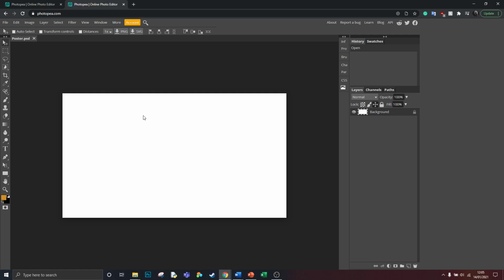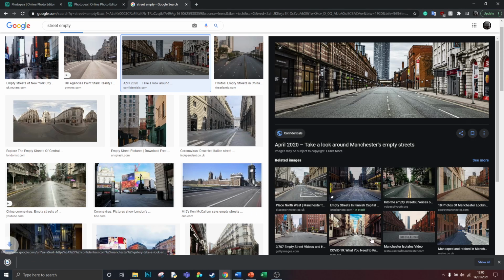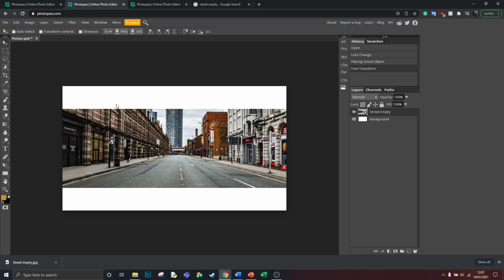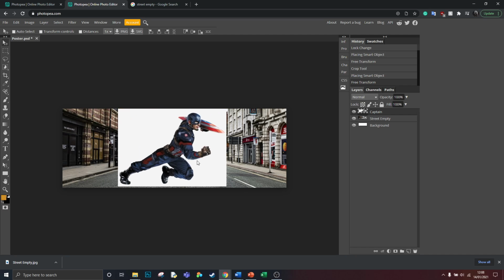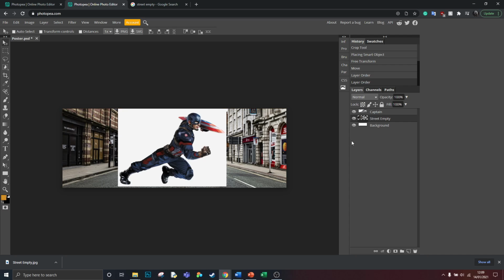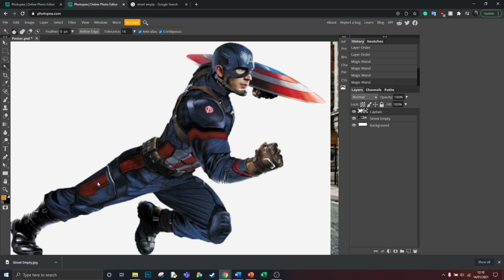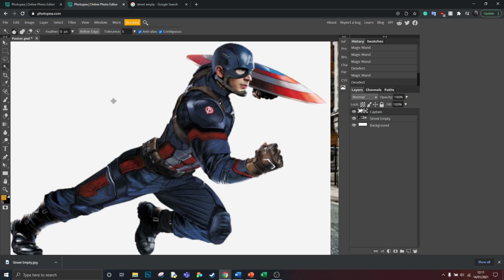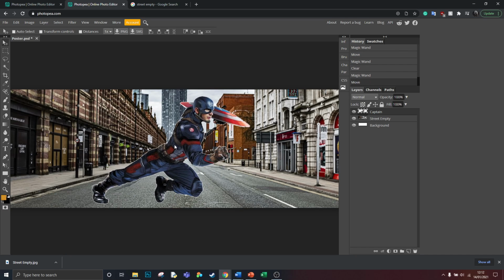02 - KS3 - Computing - iMedia - Photopea - Import Images, magic want tool, layers